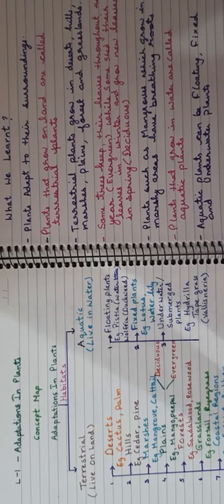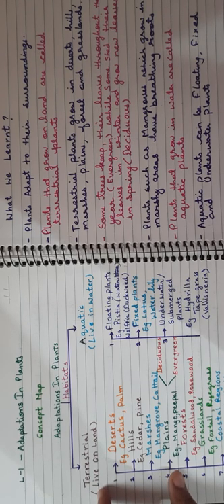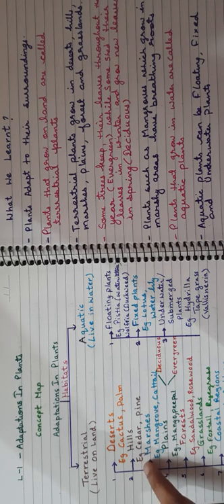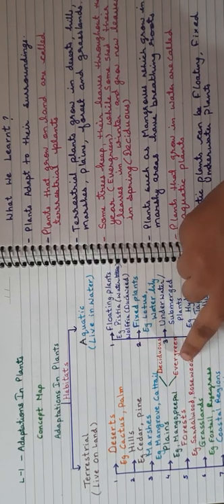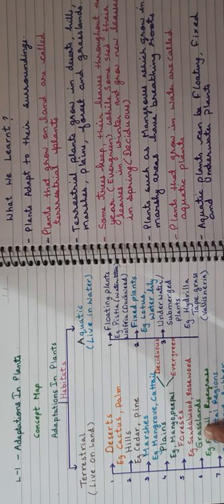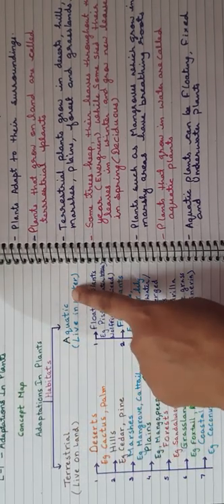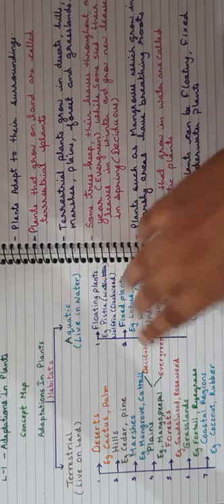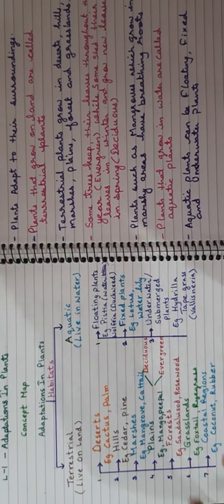GRADE -4- L-1-Adaptations in Plants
Grade 4 L1 Adaptations in plants Learn the whole chapter with the help of CONCEPT MAP AND EASY WAY.